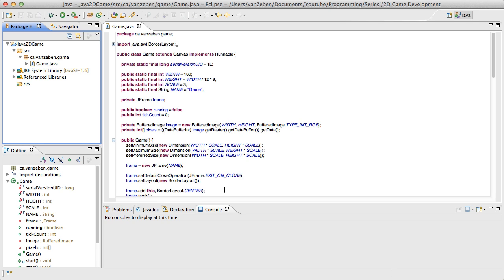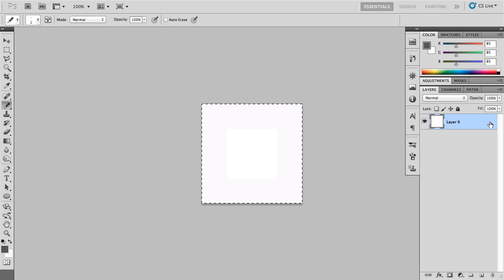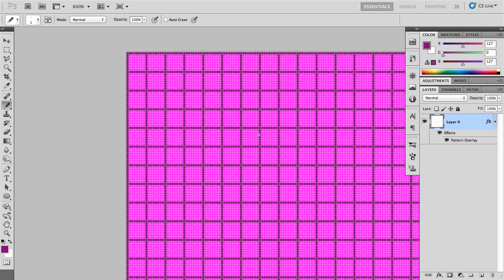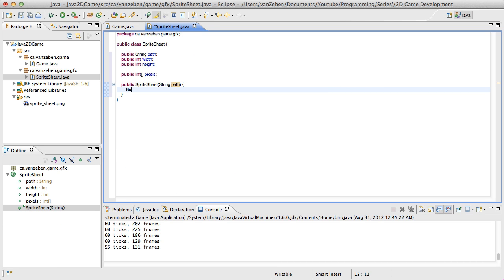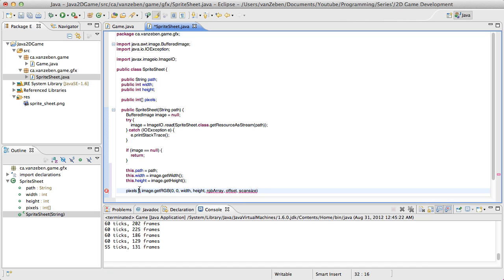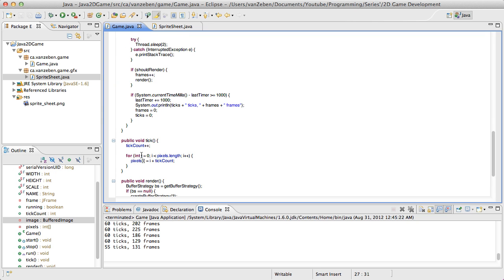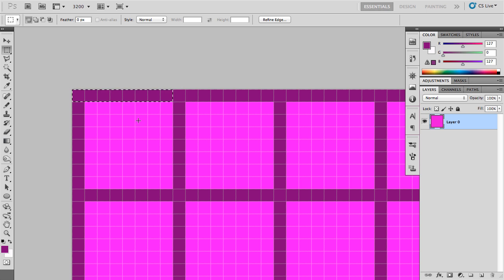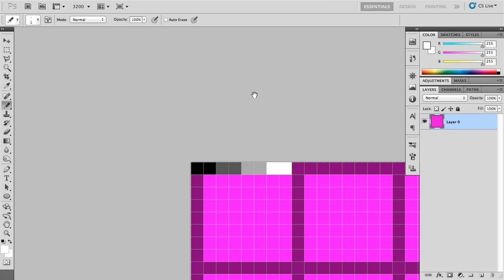Creating a Sprite Sheet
This tutorial will teach you about sprite sheets and how they are loaded as well as some information on color.

Let me know what style game we should build with our engine

I will include the final project source when the game is complete, and will update this description with them at a later date.